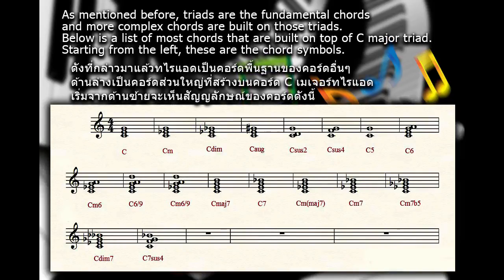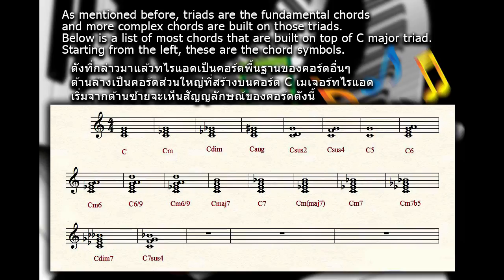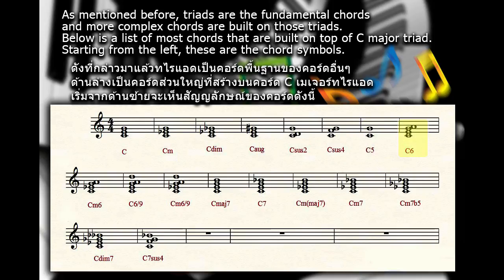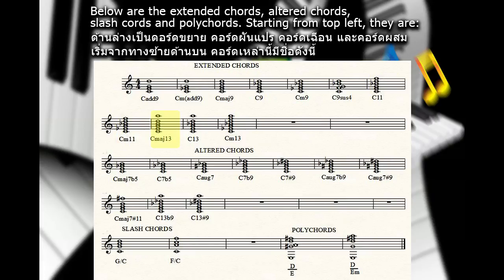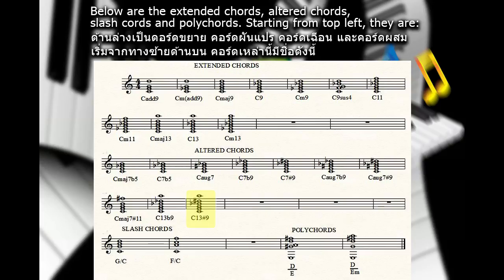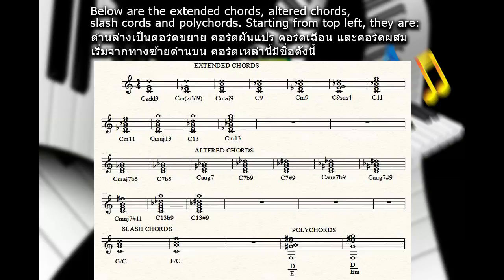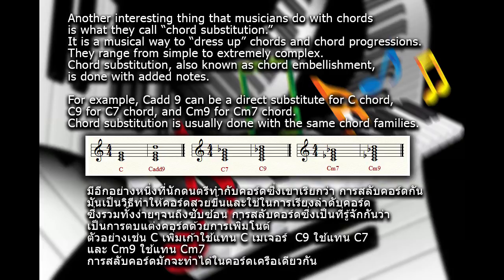17- HARMONIZING COMPLEX CHORDS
HARMONIZING COMPLEX CHORDS